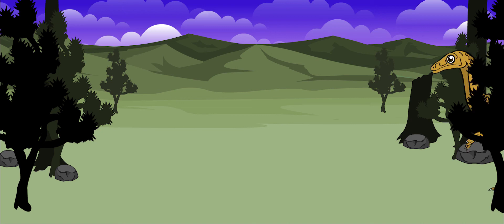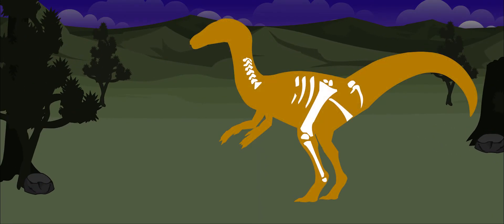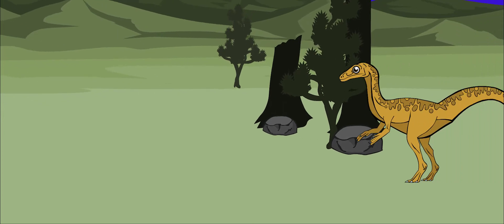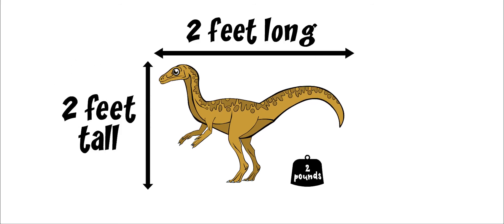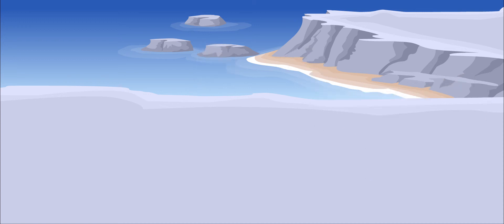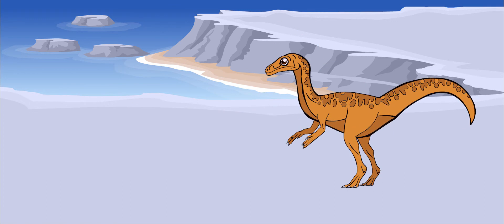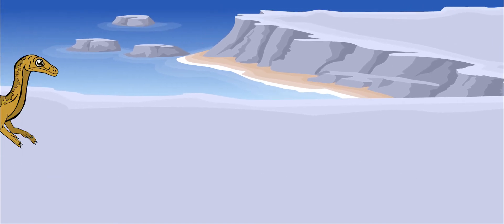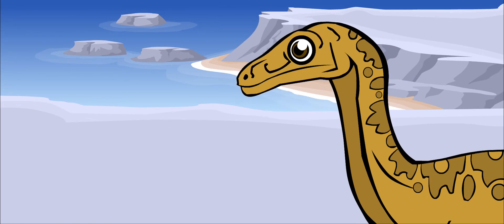saltopus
NAME: SALTOPUS (SAL-toe-pus), meaning: "Leaping Foot"

SIZE: 2 feet tall (the size of a small cat), weighed 2 pounds

TYPE OF DIET: Carnivore (lizards and insects)

WHEN: Mid Triassic period (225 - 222 million years ago)

WHERE: Scotland, the United Kingdom

Saltopus may be the oldest European dinosaur. Its bones were found in what is today the country of Scotland. We don’t know very much about this dinosaur because we still haven’t found a complete Saltopus skeleton yet. Until now, what we have are just pieces of this dinosaur’s hind legs and hip bones.

Saltopus lived in the late Triassic period, about 225 to 222 million years ago. It was one of the smallest dinosaurs. It was not even as large as a cat. It weighed only two pounds! It was two feet tall and two feet long. Saltopus was bipedal, meaning that it walked on its hind legs. It was a very fast runner.

Its bones were hollow, which made it very light. Running away was a good way to escape larger hunting dinosaurs. Its name means “leaping foot” because paleontologists used to think that it traveled by jumping. Now we know that it was a runner. We know this by studying its footprints, or trackways. The prints were far apart and evenly-spaced and this tells us a bit about the way the dinosaur moved around.

But despite its small size, Saltopus was a carnivore, meaning that it ate meat. Saltopus had many, many small sharp teeth. It probably ate lizards and insects. Saltopus was also a scavenger, meaning that it ate leftovers from other dinosaurs’ meals. It used its five-fingered hands to grab its prey. The fourth and fifth fingers were much smaller than the others. They were so small that no one could actually see them.